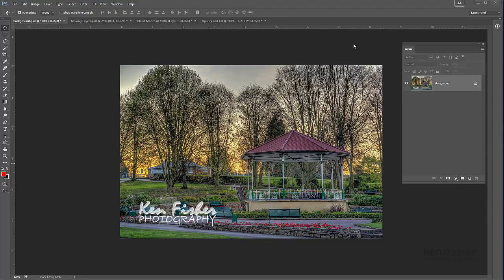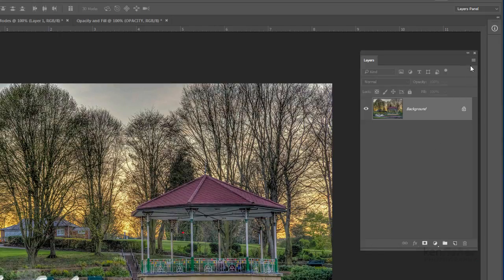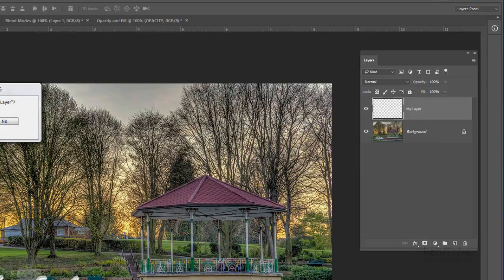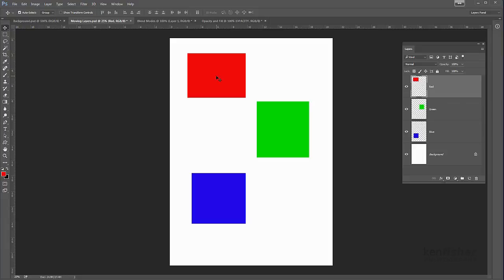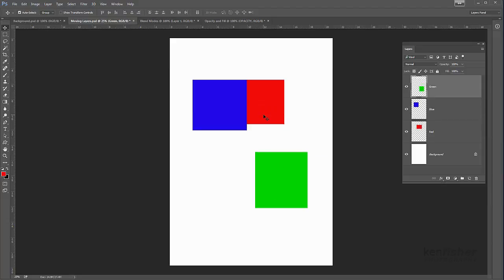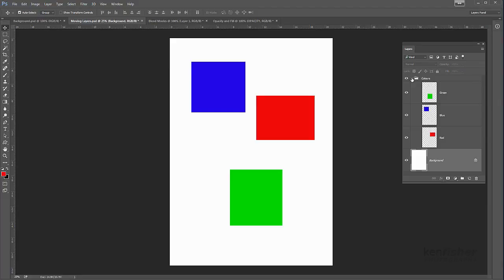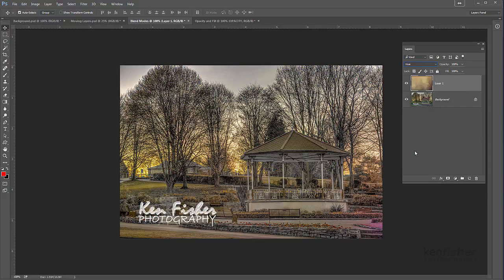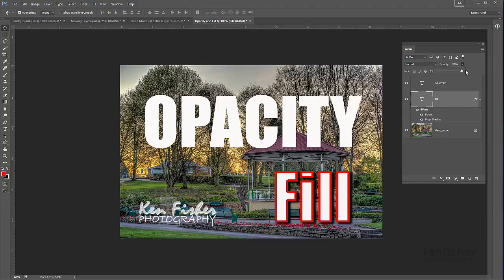Photoshop CC Beginners Tutorial: Layers and the Layers Panel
In this video we take a look at Layers and the Layers Panel.